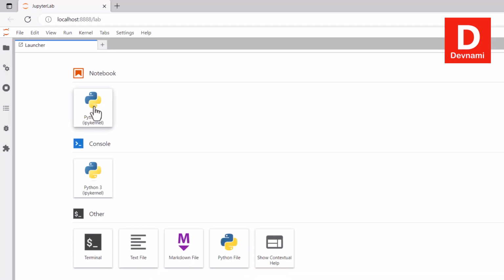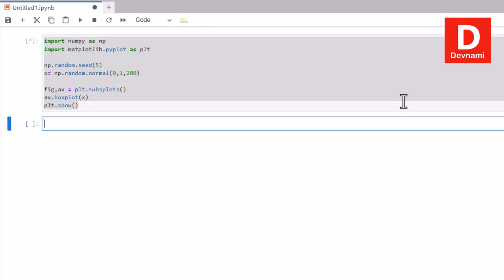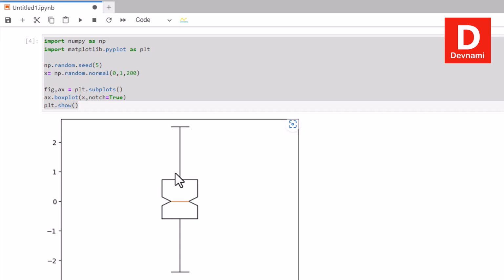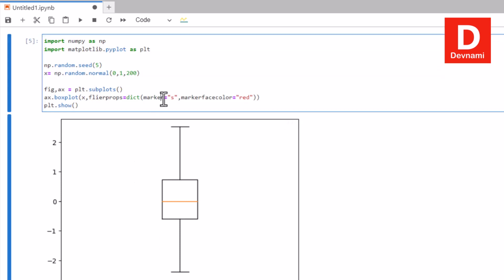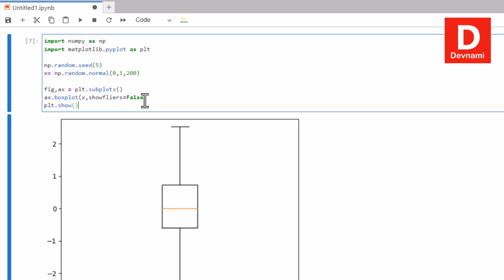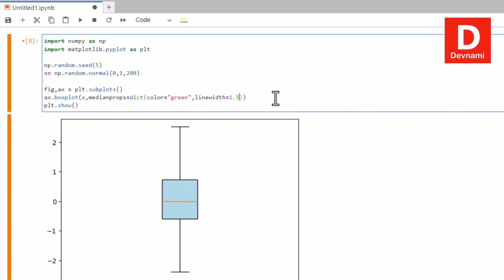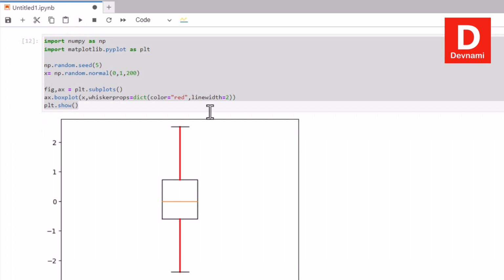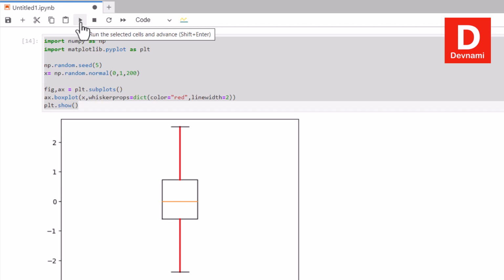Box Plot - How to Create Box Plot Matplotlib in Python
Learn How to Create Box Plot Matplotlib in Python. Box Plot in Python using Matplotlib. How do I plot data in Python Matplotlib. Box Plot in Python using Matplotlib. How To Create Boxplots in Python Using Matplotlib.